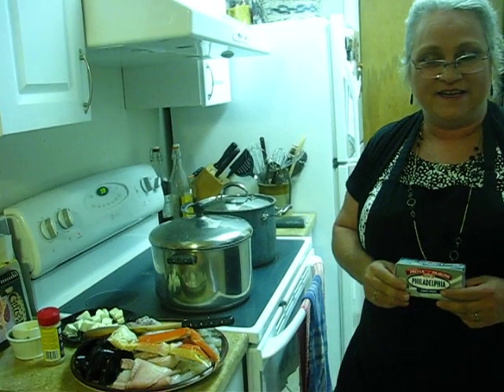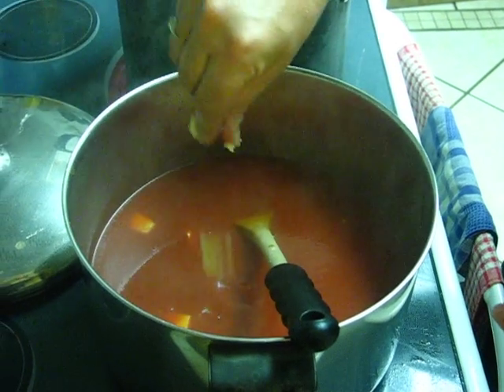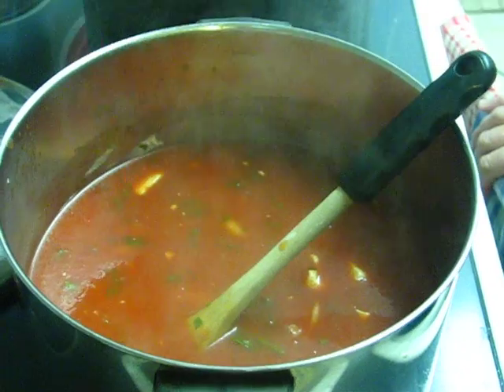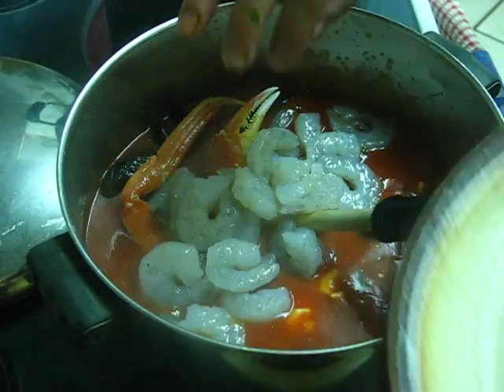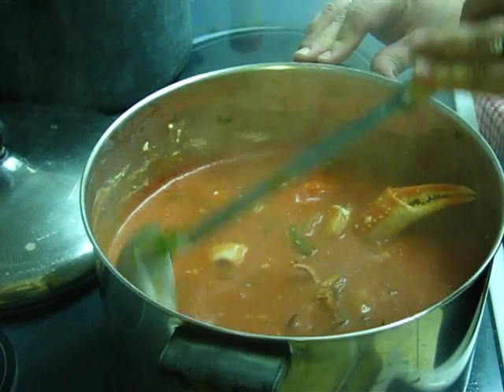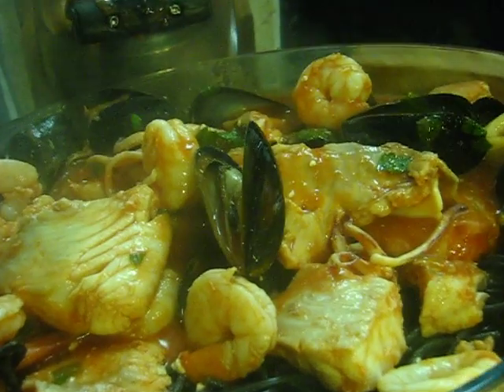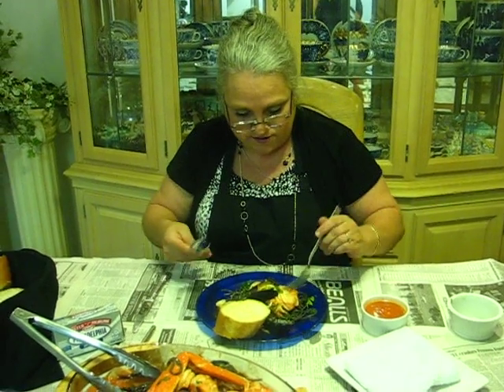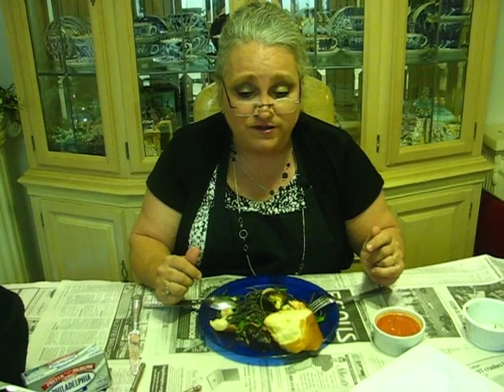Diane's Seafood Treasure Chest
I love pulling recipes out of the Family book and run across some of my Childhood favorites, this one is from my Grandfather Jules. He sang this song MIMI about my Grandmother every time he made this seafood sauce. The light delicate texture is because he used tomato juice !!! I knew that adding some Philadelphia cream cheese would simply explode the combined flavors of all the seafood and tomato juice !